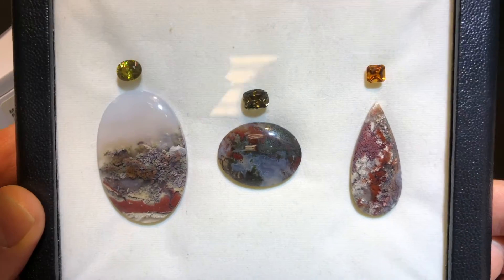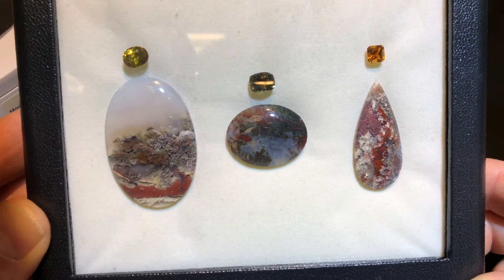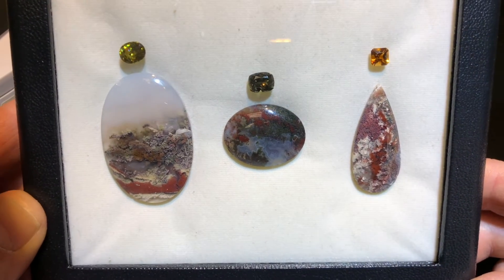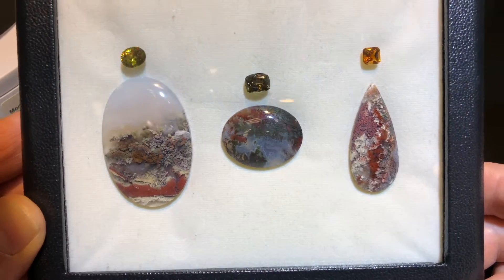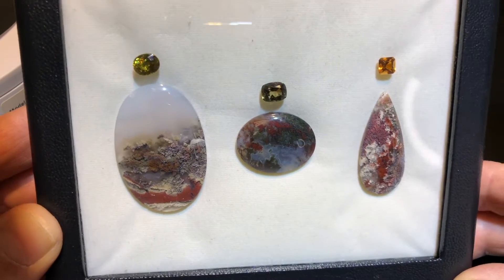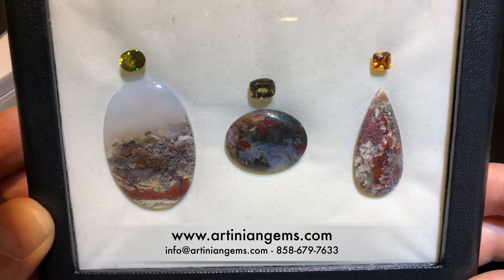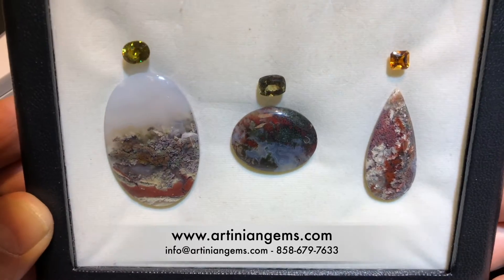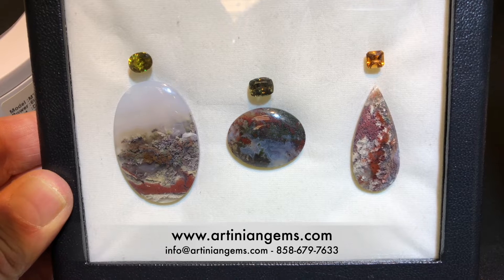Moss Agate Sets